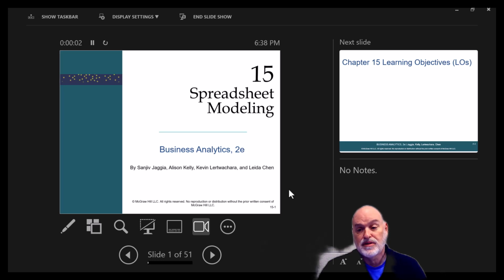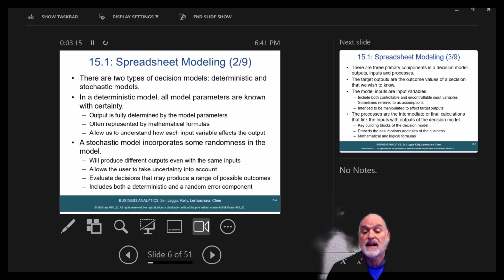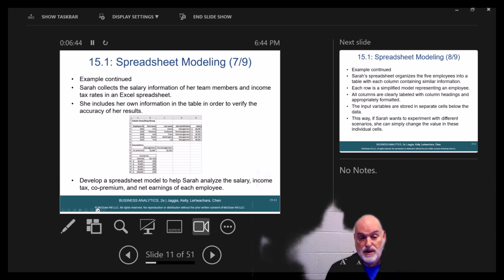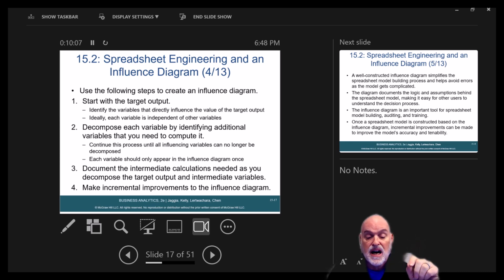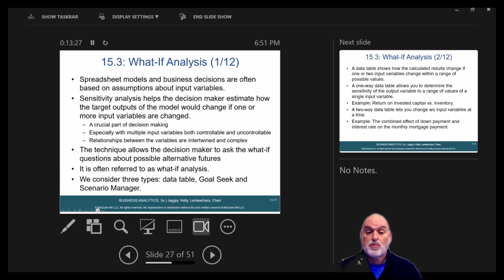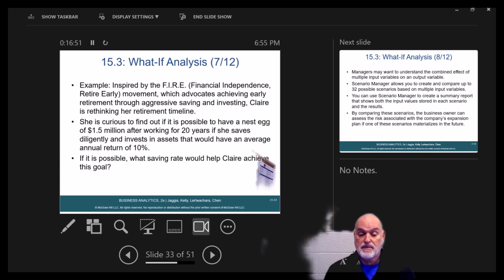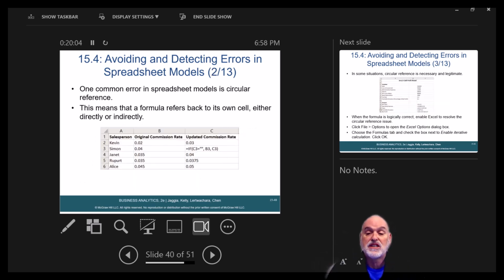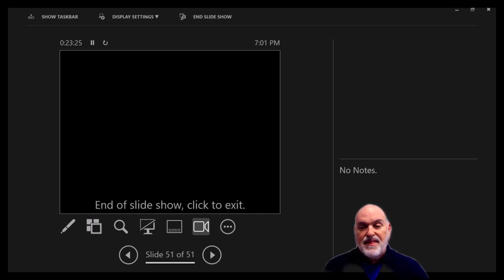Chapter 15 Business Analytics Lecture